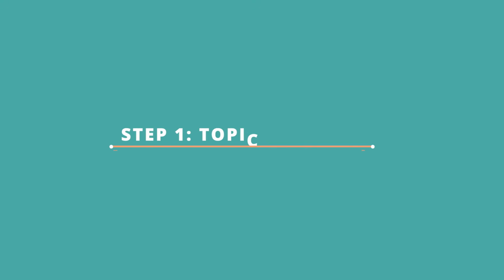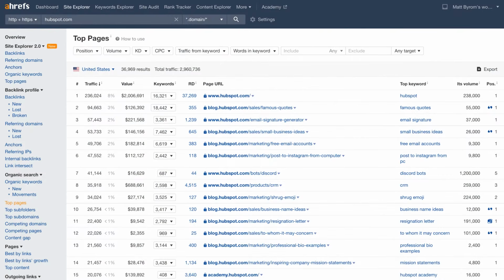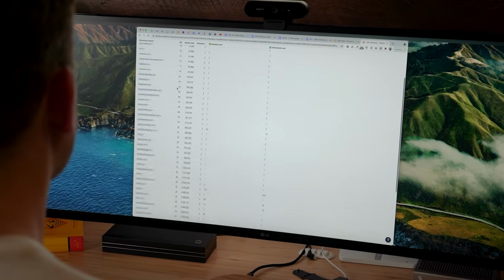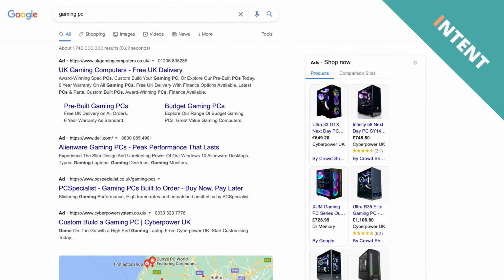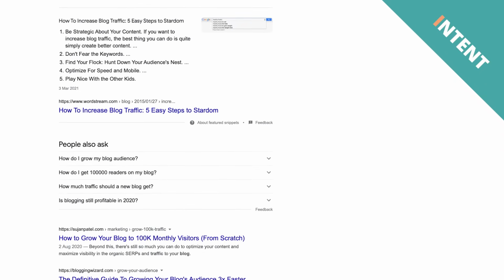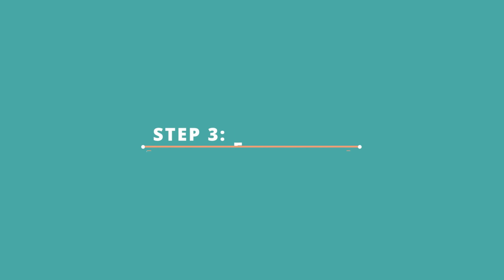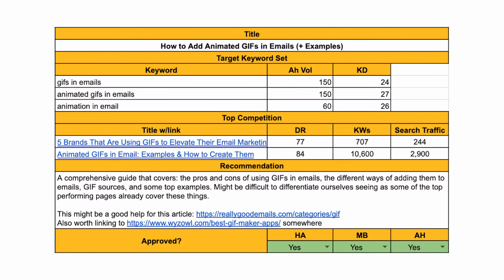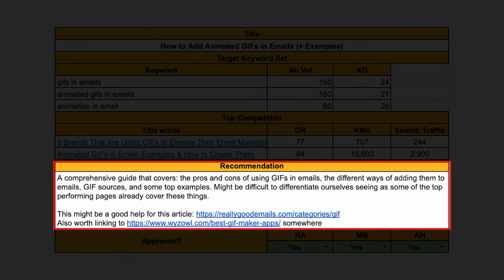How I Grew My Blog Traffic By 3,700% (My Exact Strategy)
In this video I show you how I grew my blog traffic by 3,700% in just 2 years. And this is just organic search traffic!! This is the exact strategy I've used to grow my agencies organic search traffic from 5k visits per month to 190k visits per month in 2 years.

0:00 Intro
1:45 Topic Ideation
2:47 Keyword Research (VIP Test)
4:45 Execution
5:20 Recap

↓↓ MY GEAR ↓↓
Sony A7C Camera
Sony 24-70mm GMaster Lens
Sony ZV-1 Camera
Aputure 120D Light
Aputure Light Dome Soft Box
FalconEyes RX-18 light
Aputure MC x 2
Rode NTG Mic

↓↓ MY DESK ↓↓
Fully Jarvis Sit/Stand Desk
LG 49WL95C-W Ultrawide Monitor
Ergotron Monitor Arm
EVO4 Audio interface
CalDigit USB Hub
M-Audio BX5 Speakers
Sure SM7B Mic
Blue Compass Mic Stand

↓↓ SEND STUFF ↓↓
4040 Media Limited
SOUTHPORT
PR8 9UB